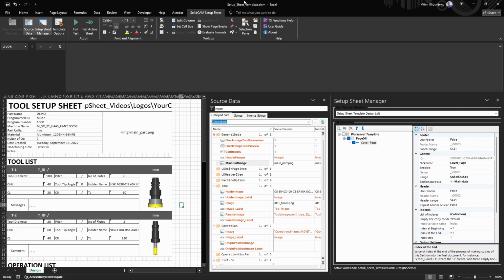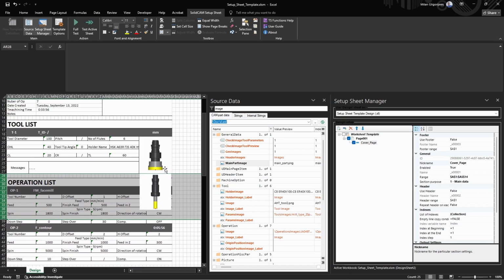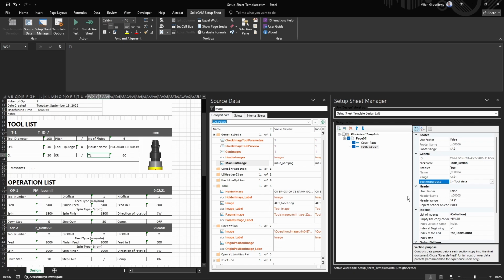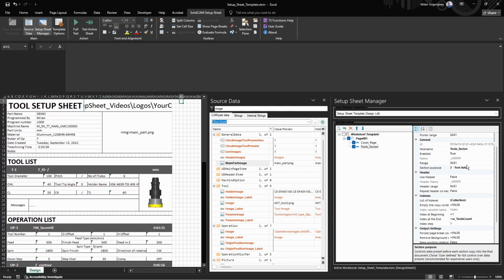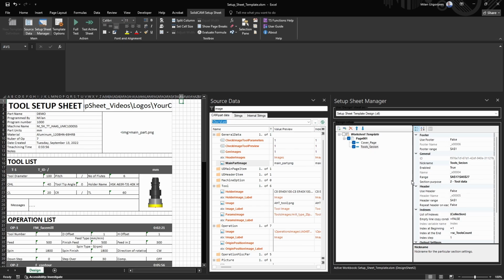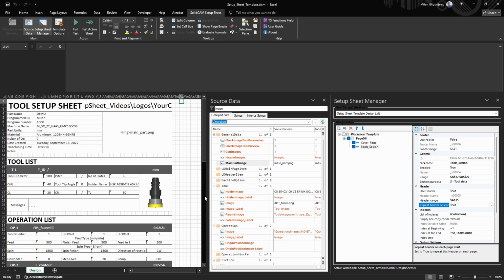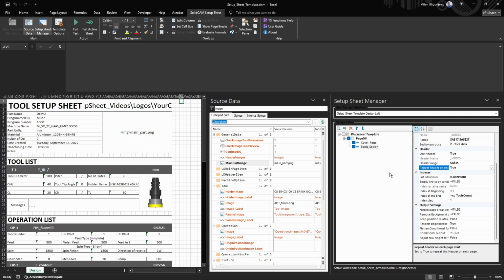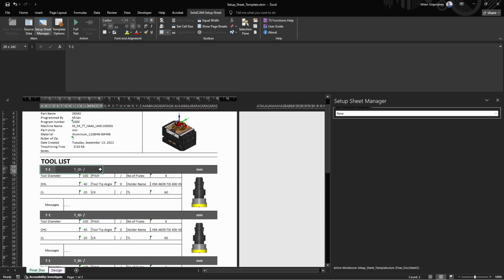Setup Sheet Essentials 09 - Defining Tools Section